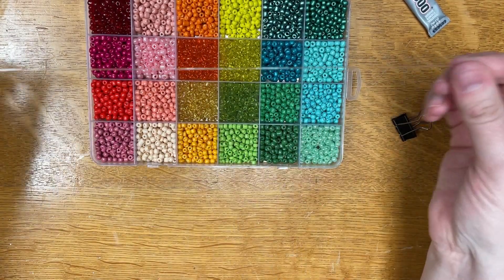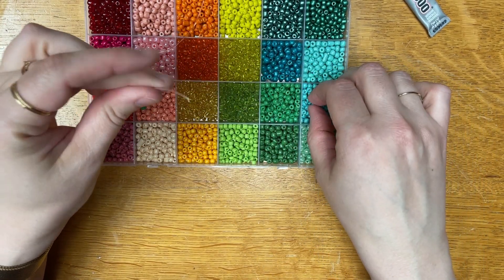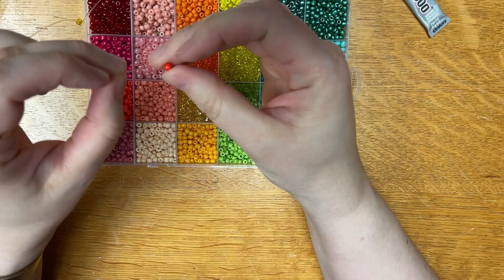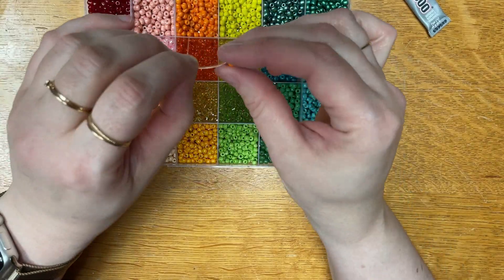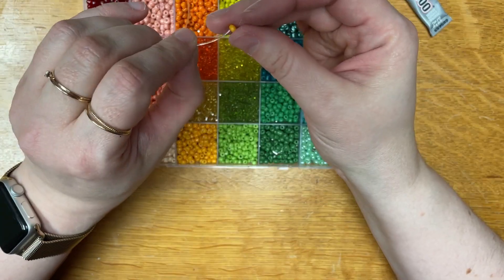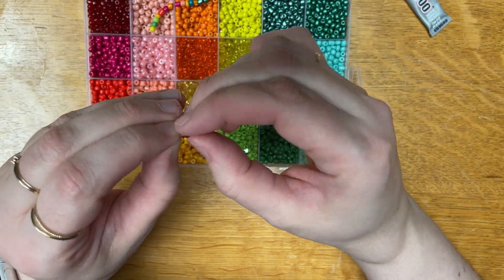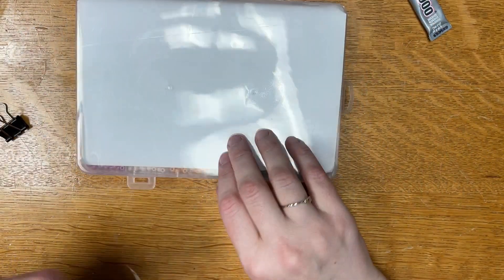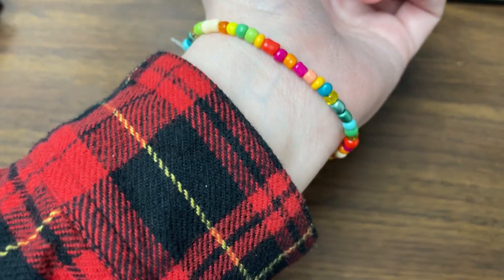Craft Along at Home: Beaded Bracelets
Today we have some tips to make your life easier while you craft with beads. First, use a clip or spring to hold the end of your cord while you add beads. Plus, when you're done, make sure you dot glue on the knots you make so they don't come loose and ruin your creations. You can make macrame with beads, weave with beads, there are all kinds of crafts you can make!